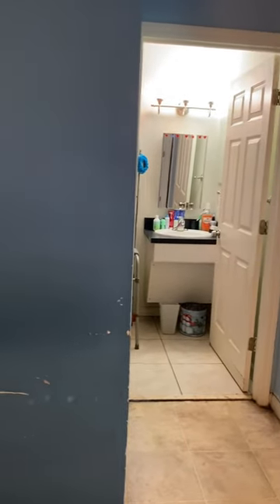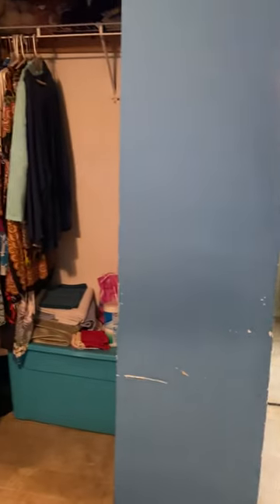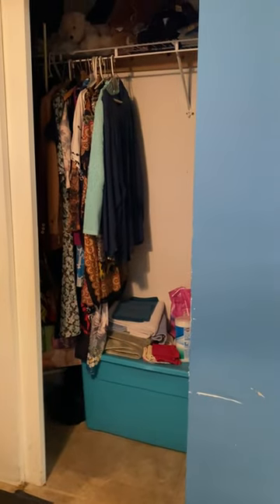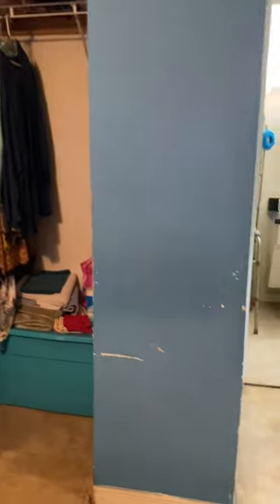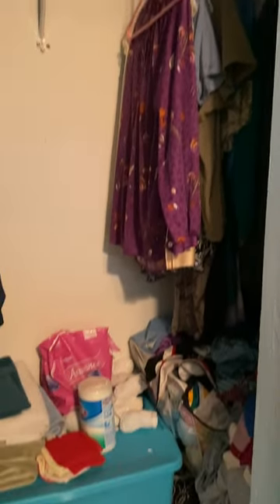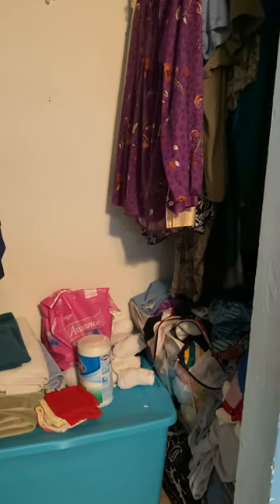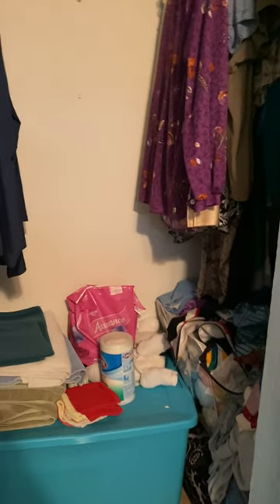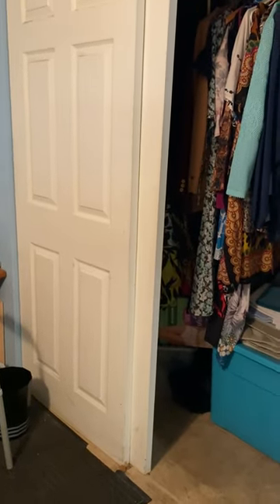Widening a Bath Door for a Barn Door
Often you can use a Barn Door to widen a bath or bedroom door, especially for a wheelchair user or a person sith mobility challenges. Barrier Free Contractors understands the importance of widening a door, as it helps those with mobility challenges have a more independent life. A barrier free design for barrier free living should always incorporate the ability for all to access a wheelchair accessible home and have a barrier free environment.nt..

🤝🤝BECOME AN EXPERT ON ACCESSIBLE BARRIER FREE HOMES:
1. Watch our free (50 min) Masterclass to ensure that becoming an Accessible Barrier Free Home expert is something you want to commit to.
2. Once you watch the video you will be prompted to apply to become
my client.